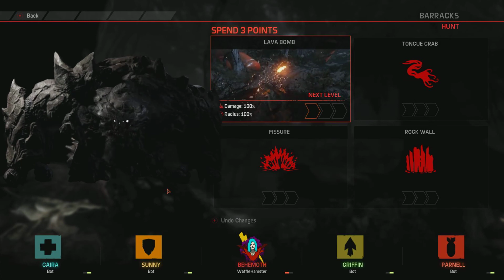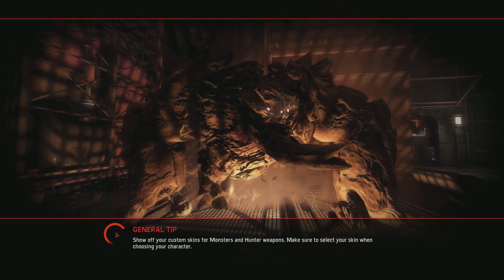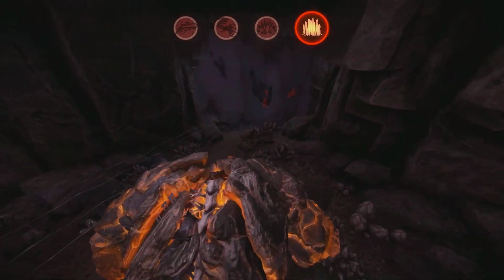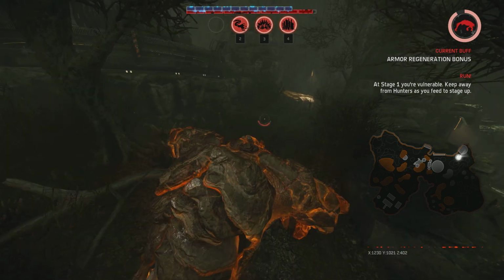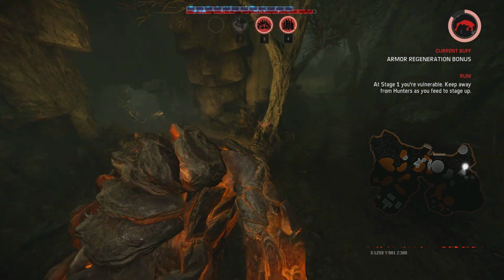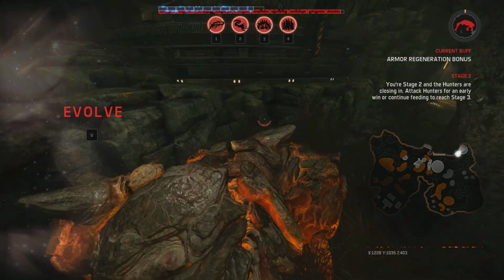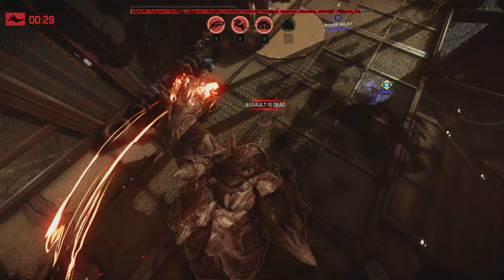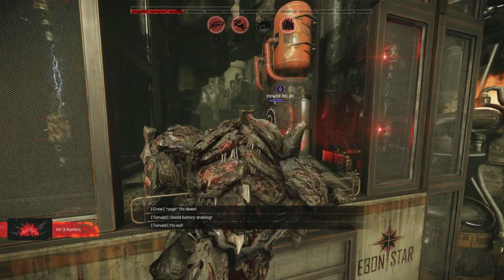Behemoth Unleashed! Hunt - Evolve Soloplay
We're getting our first real look at the new Monster with the release of Behemoth! Finally available this Monster really takes it to the new Hunters!